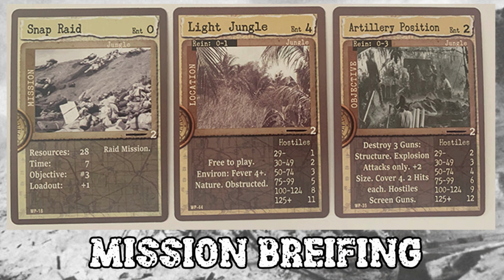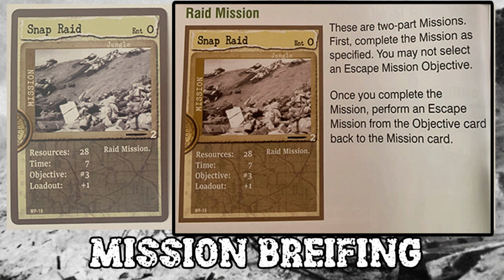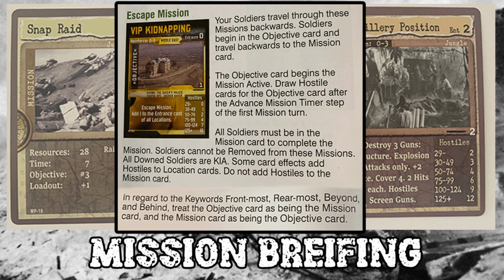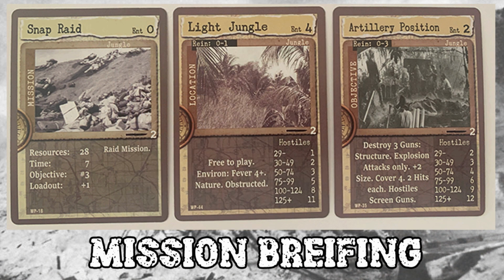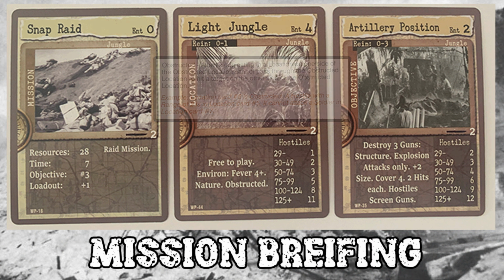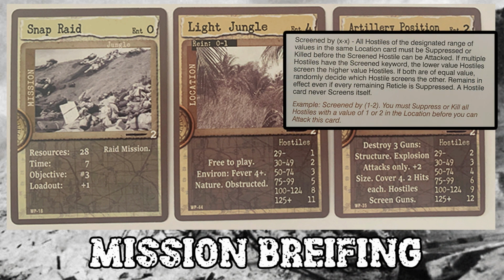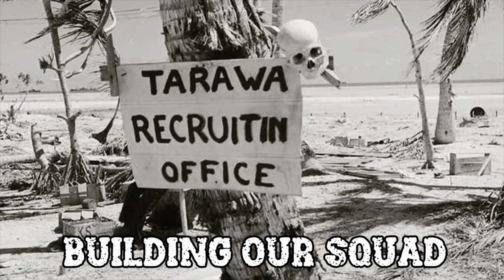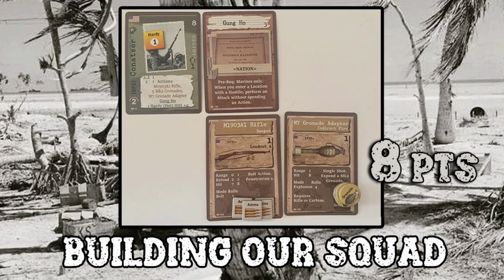Hissy Learns Warfighter : Episode 001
We start our Warfighter journey with a short learning mission. In this video we lay out or plan for the series and detail the mission and our squad.

also a note from Glenn from BGG...

grenade card cost you one RP ….but it’s 1 RP per grenade, so you actually have 24 points with your PS.

Your PS has a loadout of 10 but you are allowed 11 with the +1 for the mission loadout. But your PS has 12. The Rifle has 4, each Grenade is 1, that’s 9 and 3 for the Satchel. That said, in the new Core games in the Med and NA, the Satchel Charge Cost and RP is now back to 1, ….but even counting it as 1 RP you’re still 22 RP cost but within the loadout.

Thank you Glenn, we will correct that before we play.